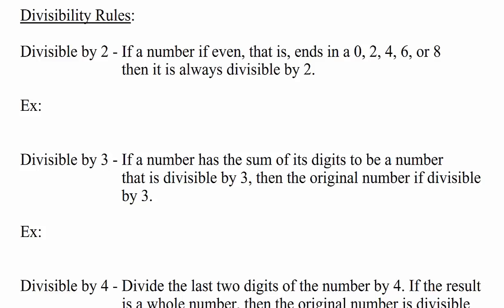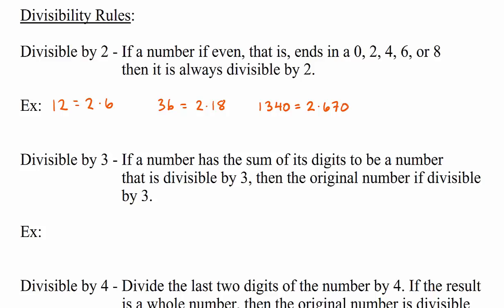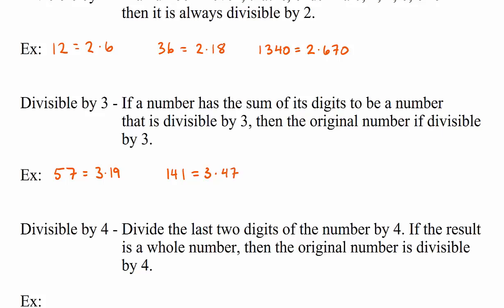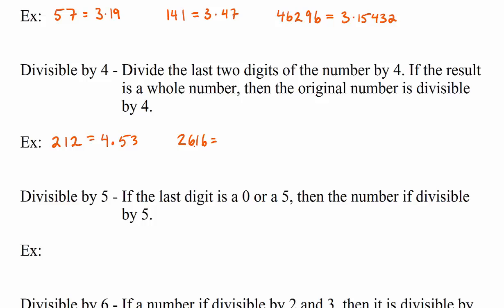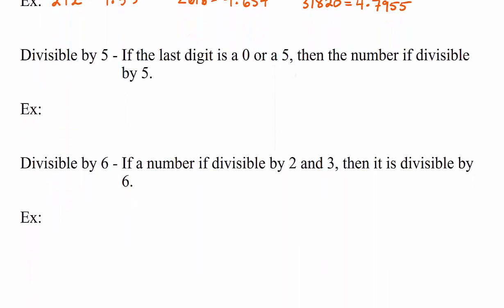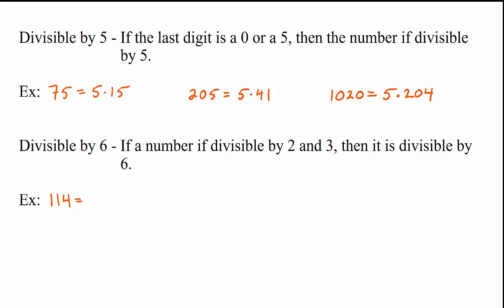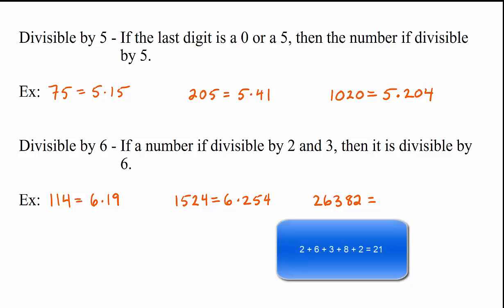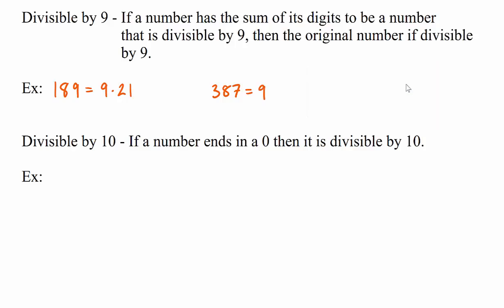Divisibility Rules for Numbers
This video looks at how to determine if a number if divisible by other numbers.

Can you divide by 3? Can you divide by 6? How do you know? We explore these answers in this video.